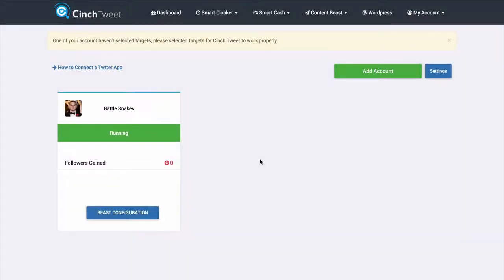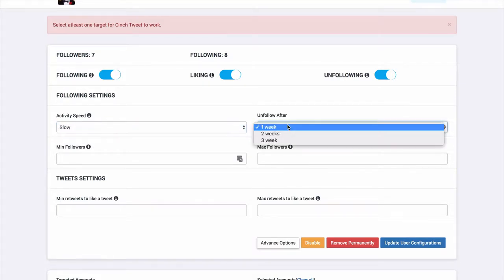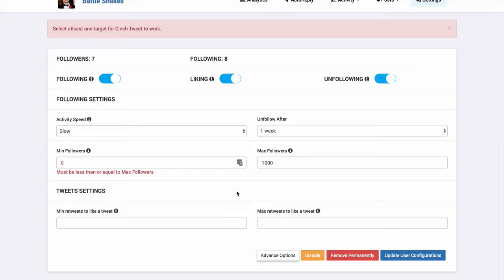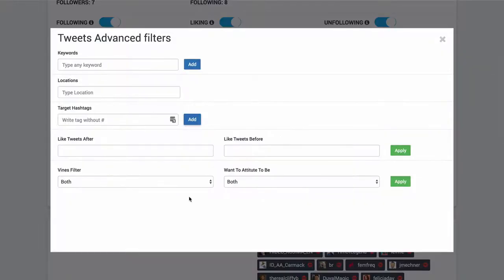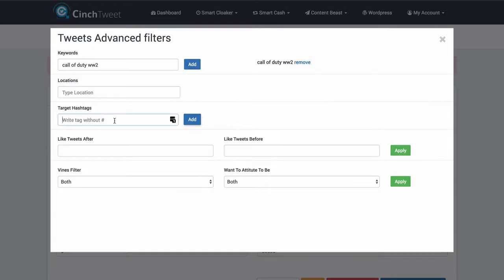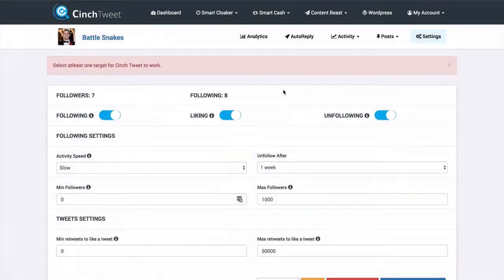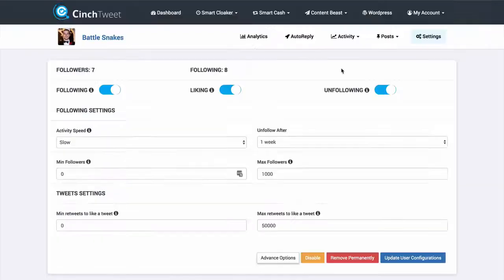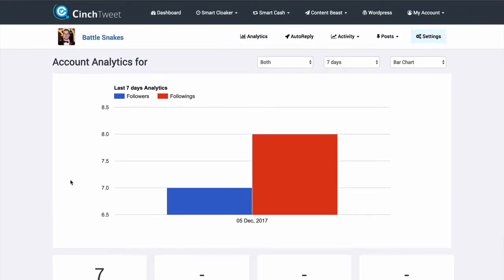Cinch Tweet Demo & Review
World First: Artificial Intelligence Powered Twitter Marketing, Cinch Tweet Demo & Review